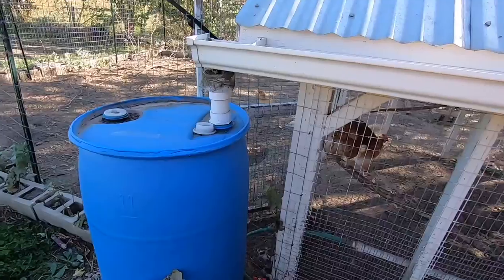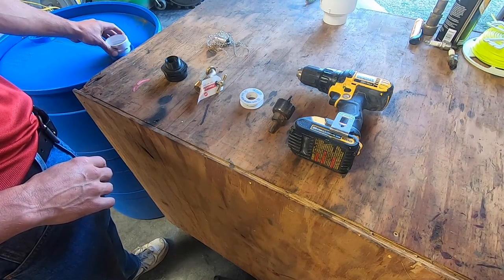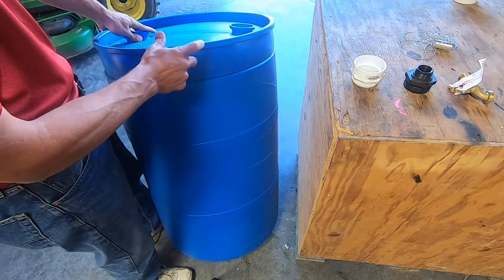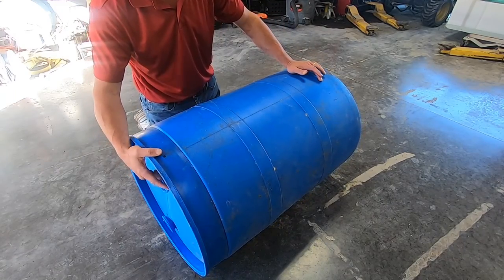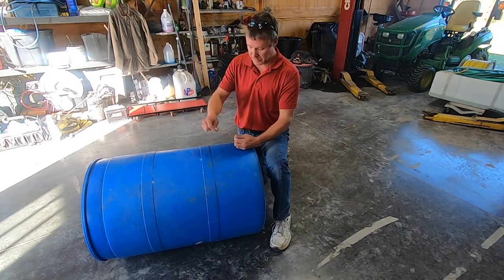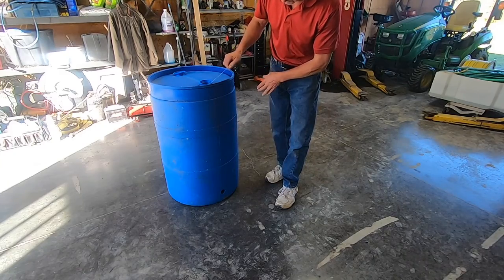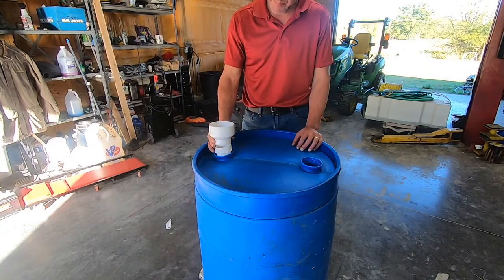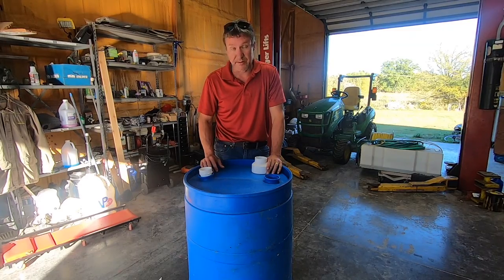How To Build a Rain Barrel For Beginners / Chicken Water Feeder 💦🐔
This rain barrel build is the easiest thing to build for cheap. Our 12 year old son builds these to sell for some extra money. So many things you can do with these such as an automatic water feeder for the chickens.

Filming equipment